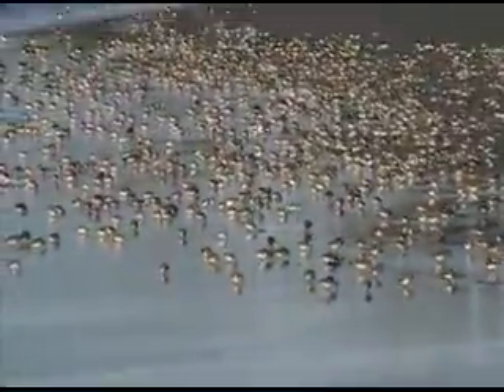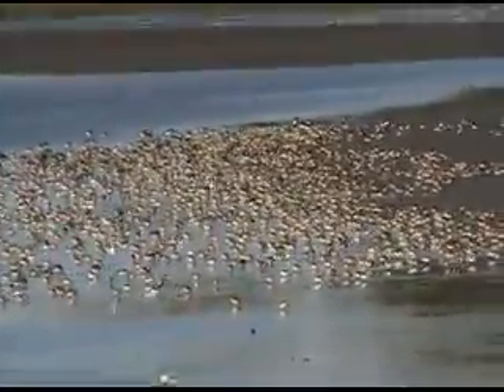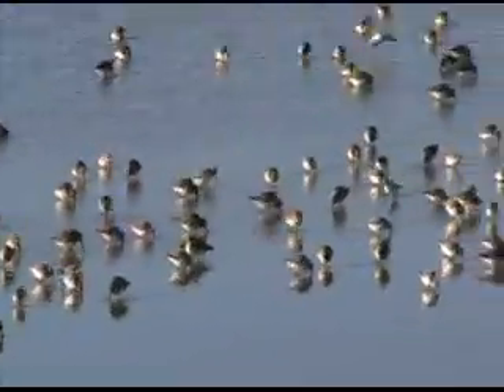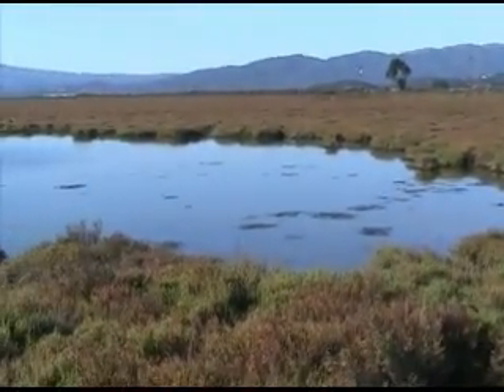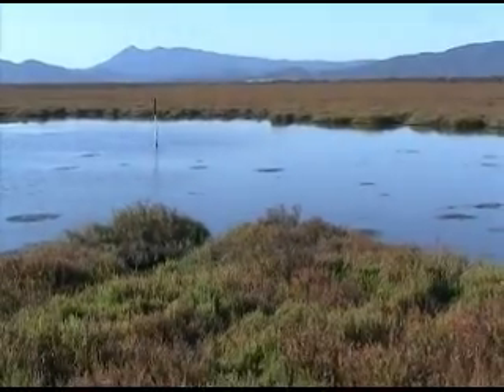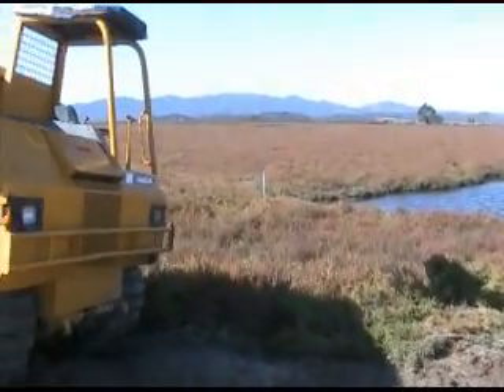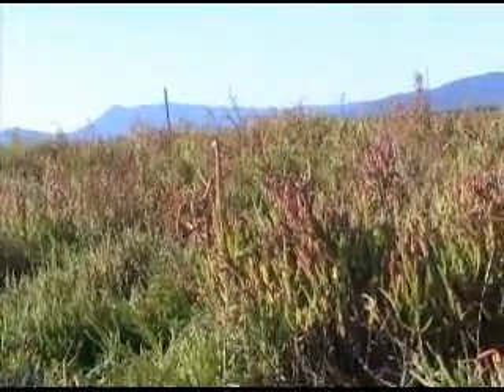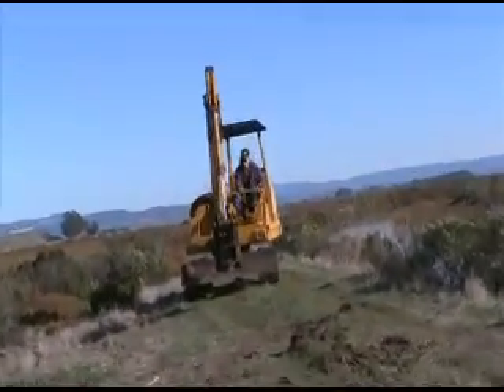Restoration in San Pablo Bay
Audubon California is working with the U.S. Fish & Wildlife Service to restore tidal marsh habitat in the San Pablo Bay National Wildlife Refuge.